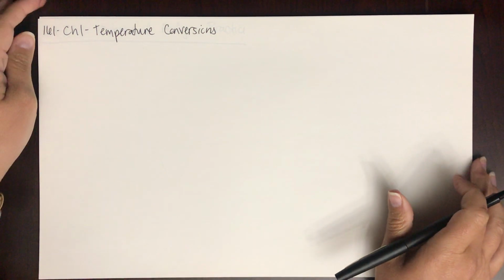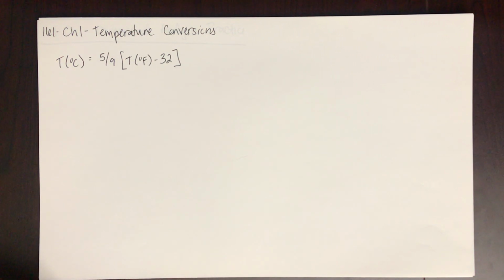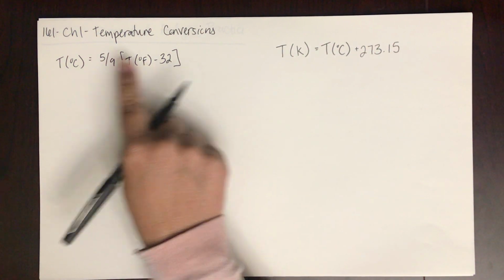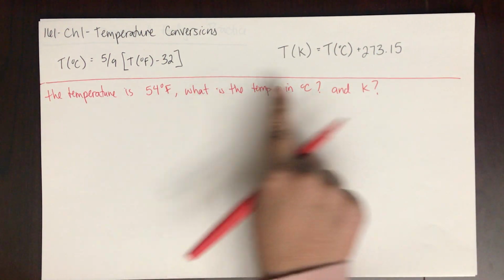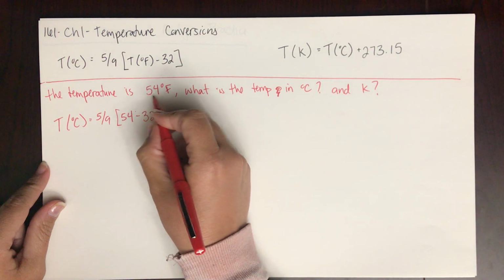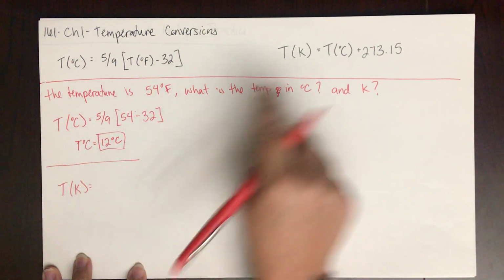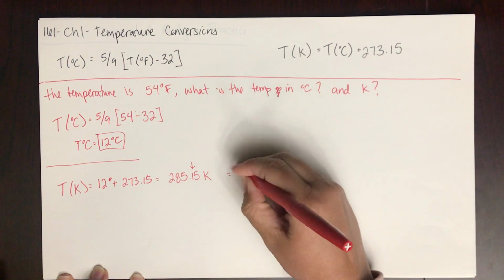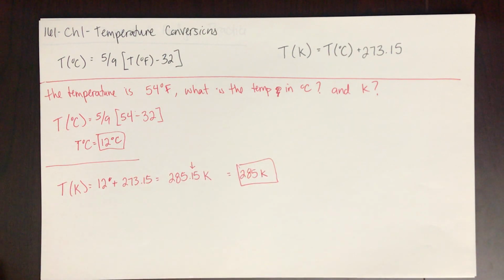Chem 161 - Ch 1 - Temperature Conversions